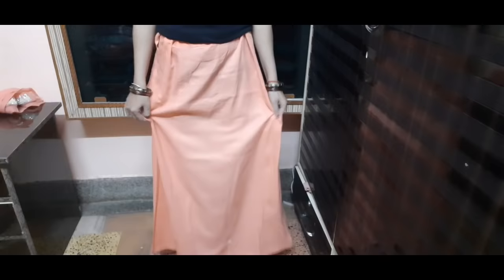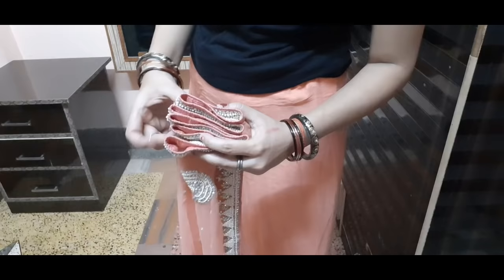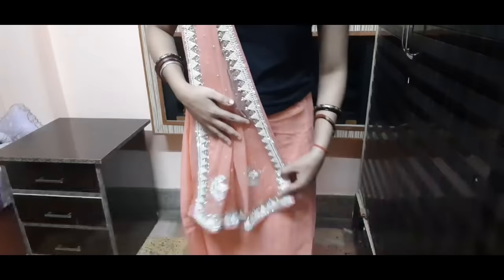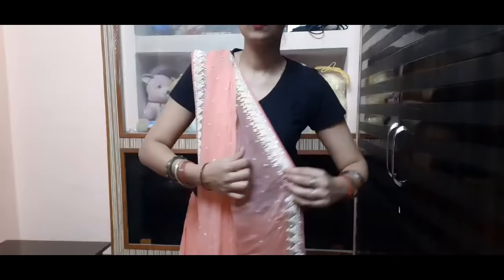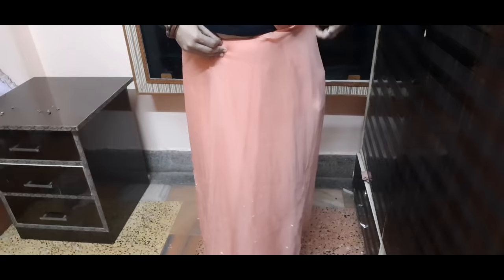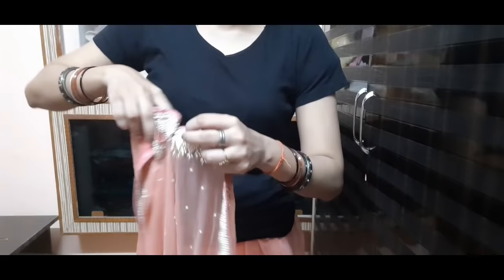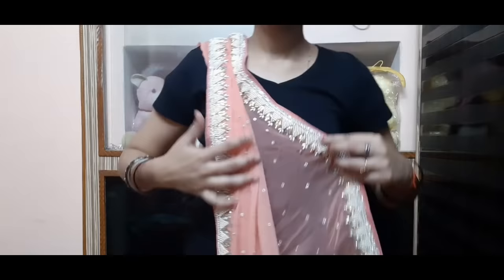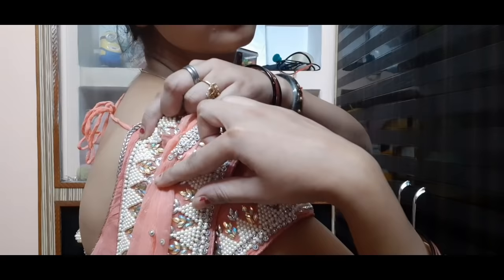सीधे पल्लू की साड़ी (गुजराती साड़ी) और घूंघट कैसे पहने आसान तरीके से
Agrima's Walker

Products which I use for me and Agrima

Queen Size Bed(Natural & White Color)

Story Books

Coloring Books

Agrima's kitchen Set

Agrims's Dough Game

Agrima's Massage Products
Almond Oil for Baby Massage
Coconut Oil for Baby Massage
Dabur laal Oil

Agrima's Bath/Skin Products
Baby silicon finger Teeth Brush
Baby Body wash (for Winters)
Baby Body Soap
Baby Shampoo
Baby body lotion after wash
Baby Face Cream

Agrima's Diapering Products
Baby Diapers
Diaper Bag
Baby Diaper Changing Sheet
Baby Wipes
Diaper Rash Cream

Teether
Baby Teether 1
Baby Teether 2

Agrima's Feeding Products
Baby Feeding Bottles
Bottle cleaning brush
Formula Milk
Hot water bottle
Baby Water Sipper
Baby Bibs

Agrima's Medical Essential
Nasal Saline Drop

Agrima's Winter Warmer
Front Open Warmer for new born baby

Agrima’s Toys and Activity Books
Agrima’s first book
Magic Car

Agrima’s Brain Development Activity Set
Basic Stack Ring
Blocks fitting
Einstein Box

Products for Moms
Lotion for Stretch Marks
Breastfeeding poncho
Sonals Vlogs